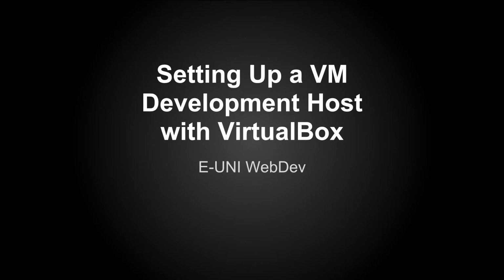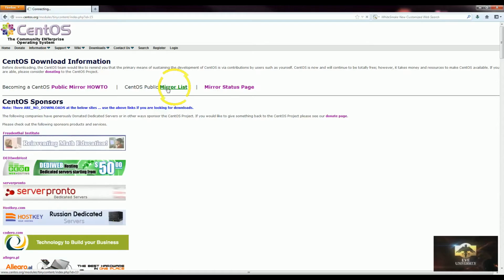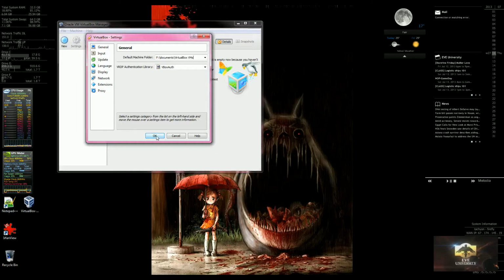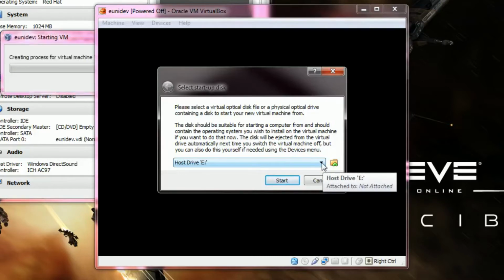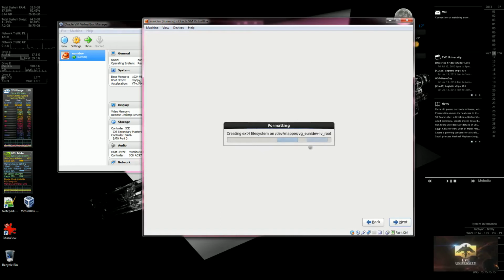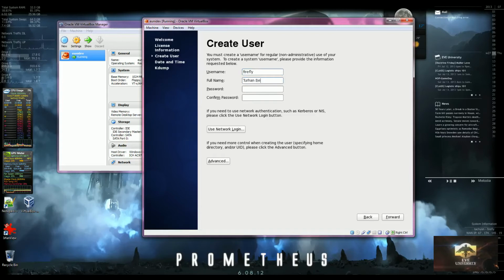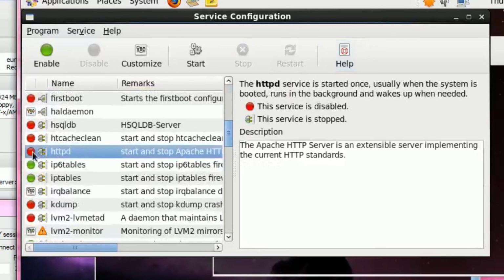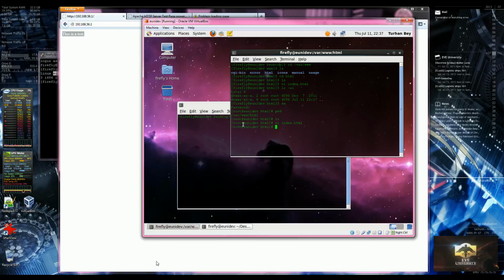E-UNI WebDev - Setting Up a Host in VirtualBox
Made specifically for the EVE University Web Development Team, but made public for general use, this video details how to set up your own virtual webdev testing and/or development environment using VirtualBox.  Specifically, steps for setting up a VM running CentOS and all necessary software for E-UNI web development.